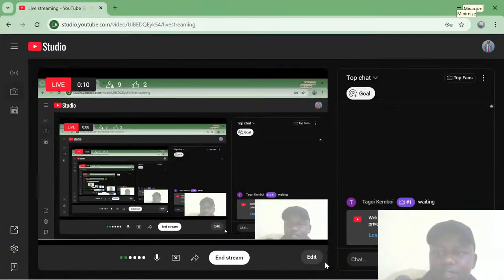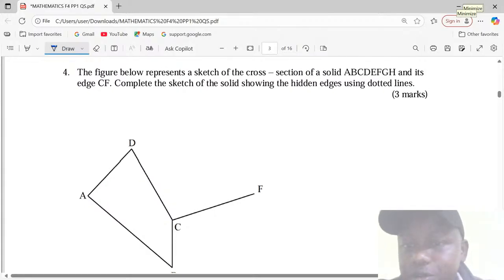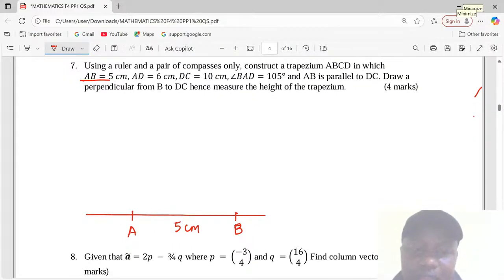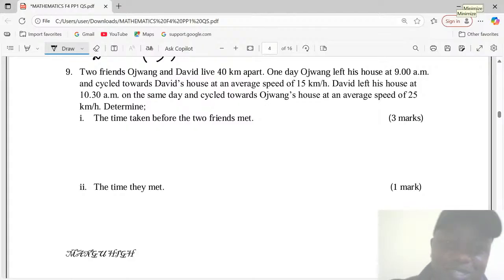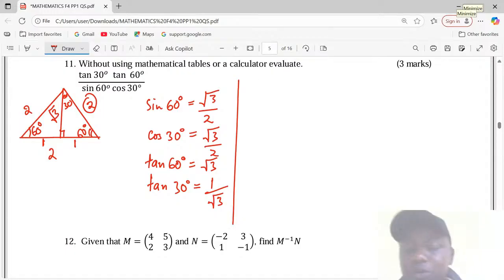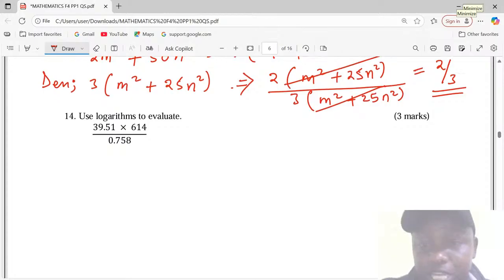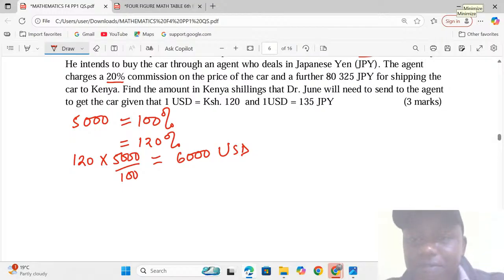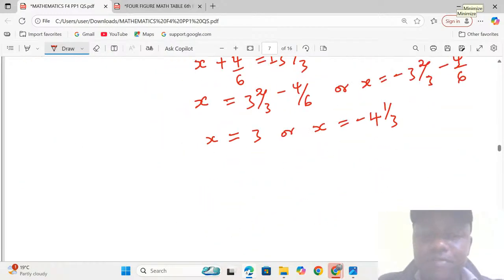MANG'U HIGH SCHOOL TRIAL 4 MOCK 2024, MATHEMATICS PAPER 1 SECTION 1